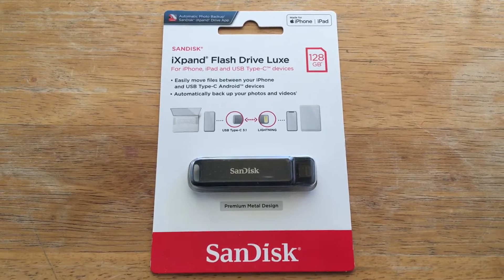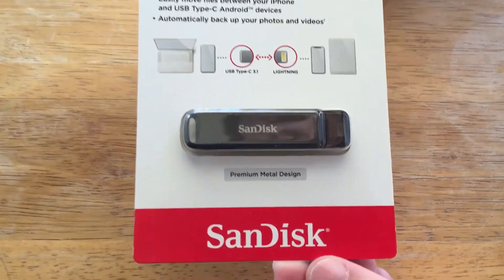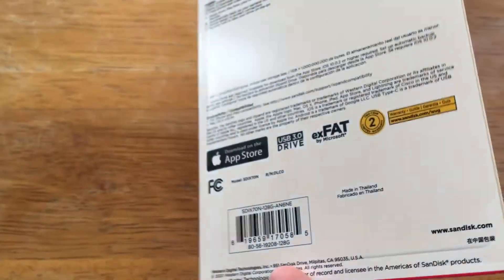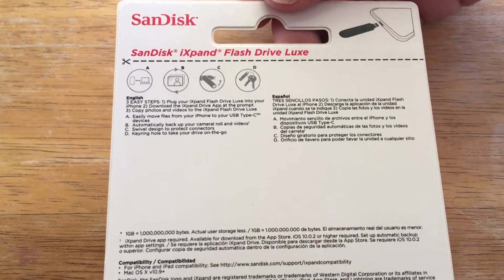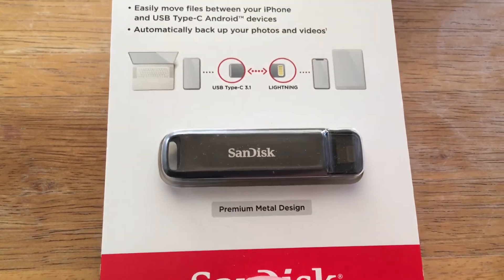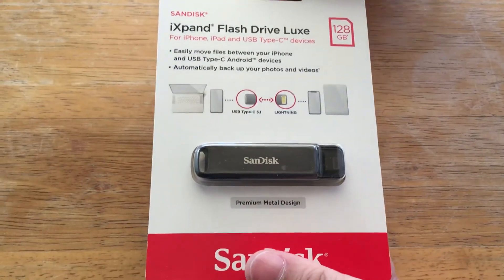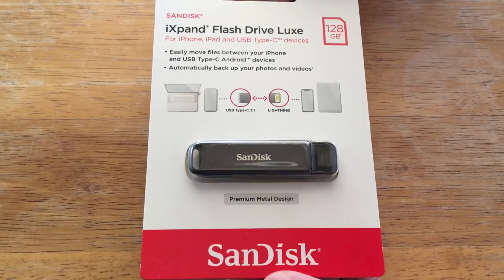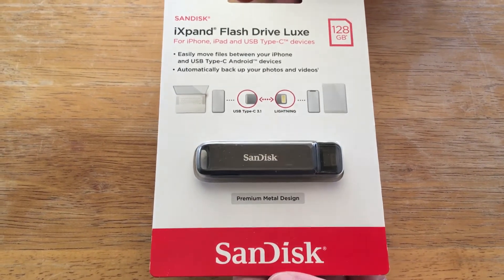SanDisk iXpand Flash Drive Luxe 128GB Lightning & USB-C Review 6-11-21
SanDisk iXpand Flash Drive Luxe 128GB Lightning & USB-C Review. The iXpand Flash Drive Luxe connects to iPhone, iPad via lightning and Android smartphones, tablets and computers via USB-C. This SanDisk flash drive is for review. By Chris Rauschnot

The 2-in-1 flash drive for your iPhone and USB Type-C devices, including Android phones
One drive. Two connectors.

The SanDisk® iXpand Flash Drive Luxe comes with not one but two connectors so you can easily move files between your iPhone, iPad Pro, Mac, and USB Type-C devices, including Android phones.

Quickly move content to your computer

Say goodbye to emailing photos between devices. Once files are on your drive, you can use the high-speed USB 3.0 connector to transfer them to your USB Type-C computer.

An easy way to free up space

Just plug in the drive and quickly free up space. No internet required to transfer files. Now you have the memory you need for more photos, videos and games.

Automatic backup is just a plug-in away

No more losing those special memories. Photos and video are automatically backed up on your iPhone every time you plug in the drive. It’s that simple.

Password-protect your files

Want to keep your files private when you share your drive? Use the iXpand Drive app to password-protect your files and photos across iOS devices and PC computers.

Dual-purpose swivel with keyring hole

A stylish swivel design protects the connectors when you toss the drive in your bag or pocket, and a keyring hole makes it easy to take it with you on the go.

Full Specs

Capacity
- 128 GB
Interface
- USB 3.1 Gen 1
Connector
- Lightning
- USB-C
Dimensions (L x W x H)
- 1.97" x 0.61" x 0.34"